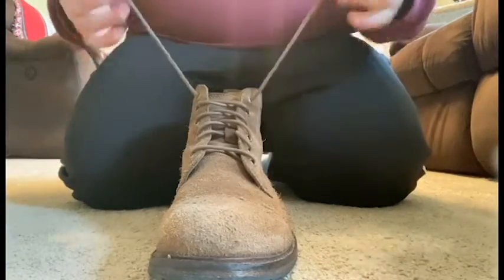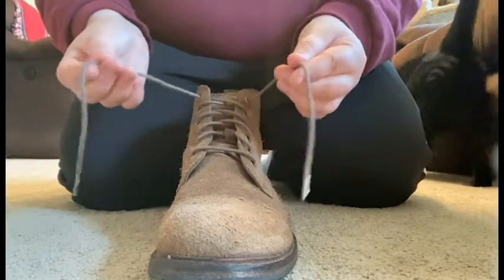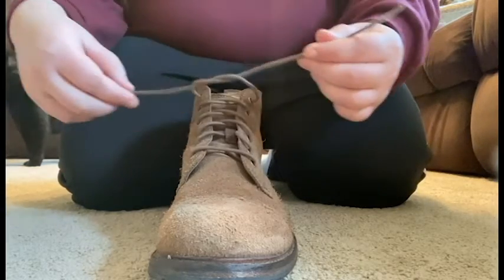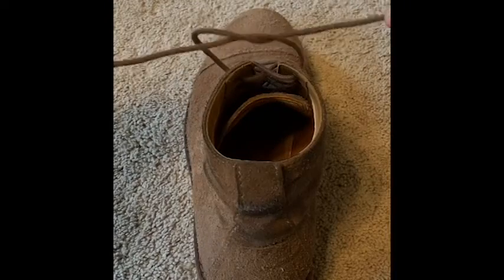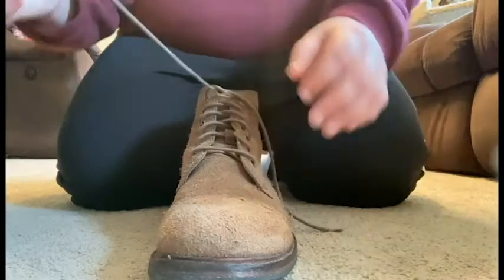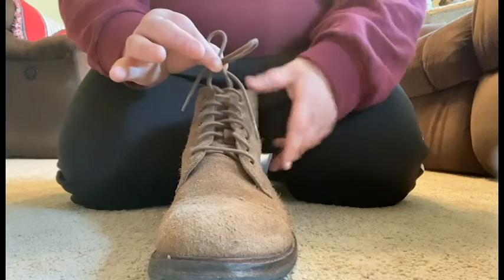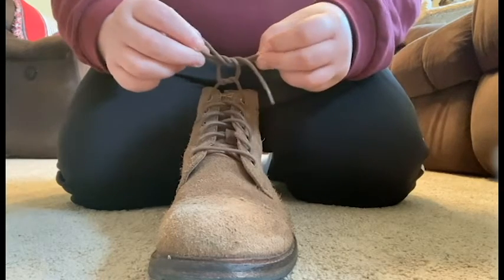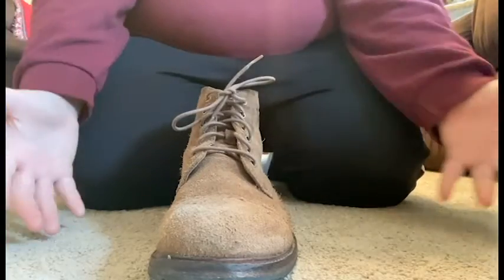How to Tie Your Shoes -- Bunny Ears Style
Project for TLT 403 -- Lehigh University